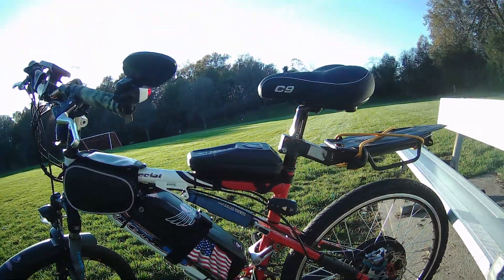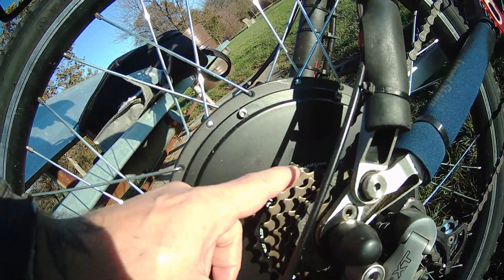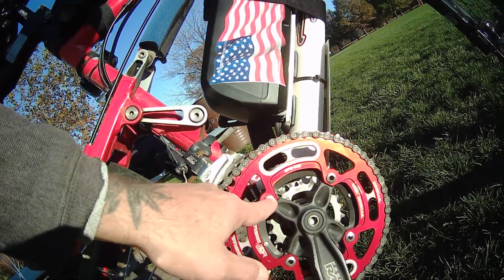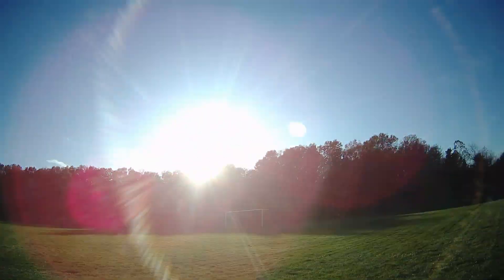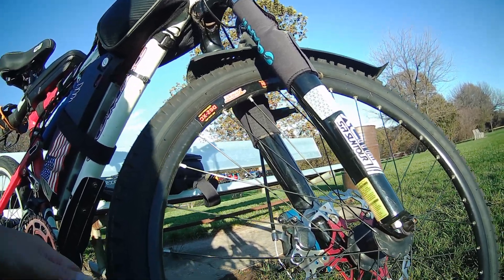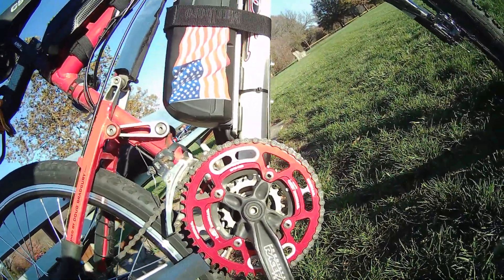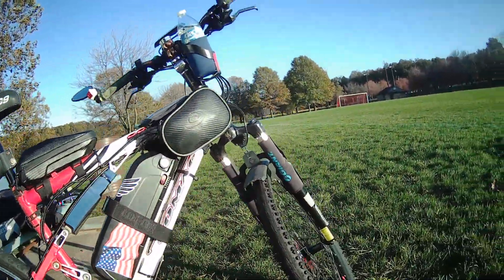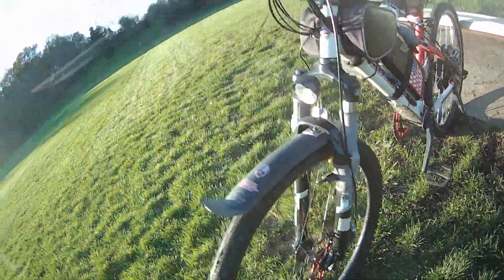Snail 🐌 48 tooth chain ring on RaceFace crankset 52v⚡Tomac 98 special ebike front vs rear hub drive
Don`t buy the bolts they offer with it unless you use as single drive chain ring.Much thicker than my RaceFace chain ring original bolts are reaching only half way.